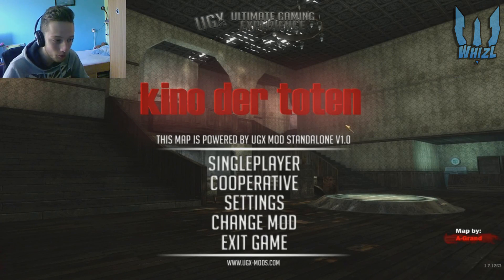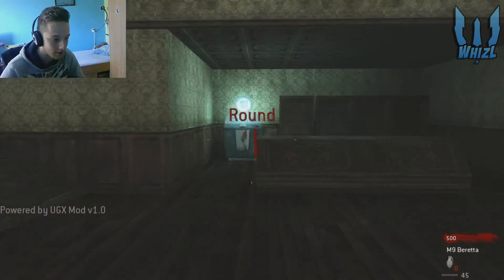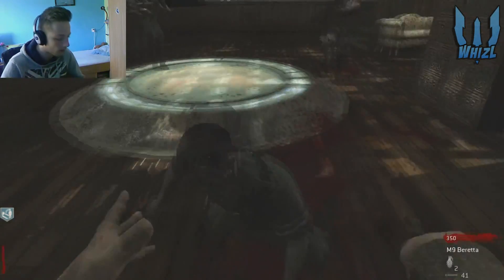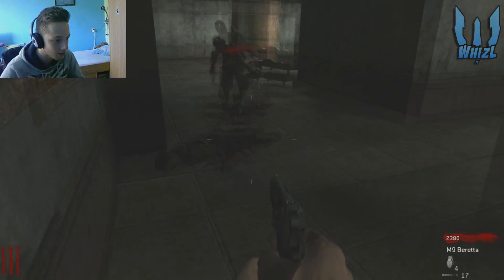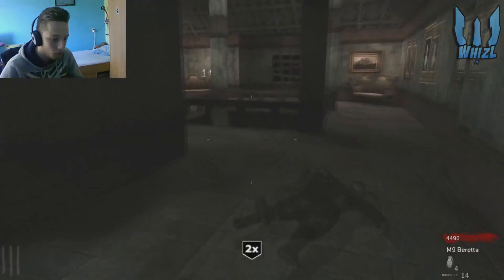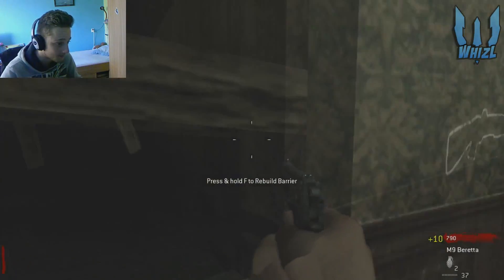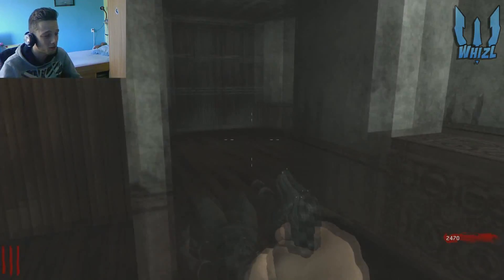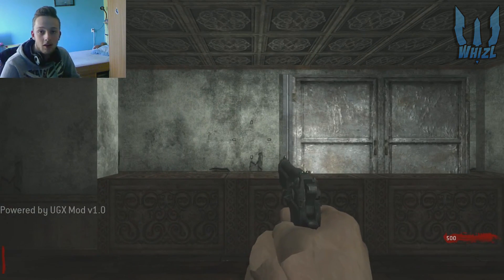ROAD TO BLACK OPS 3 ZOMBIES! - Zombies On Kino Der Toten w/Facecam!! (Episode 2)